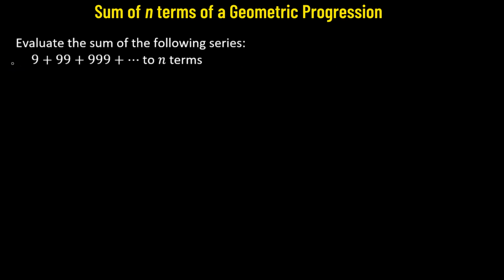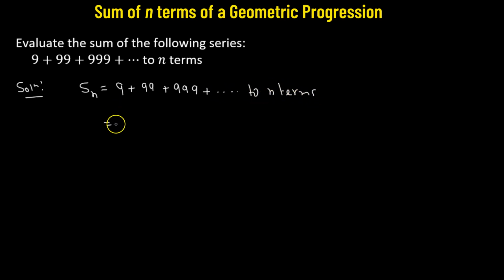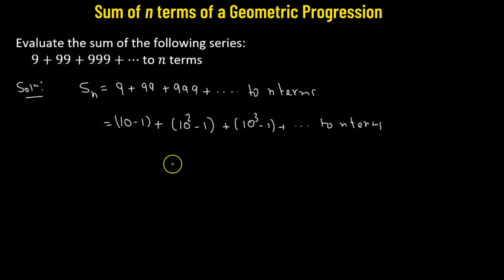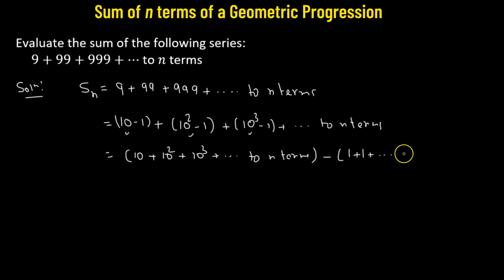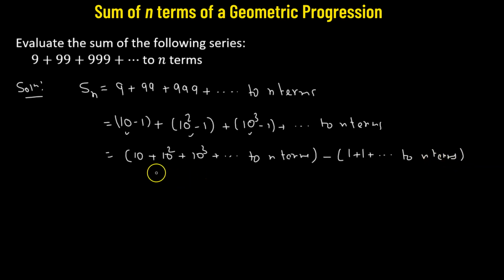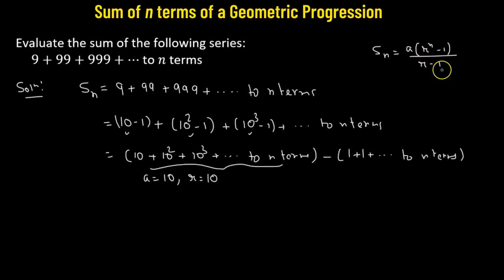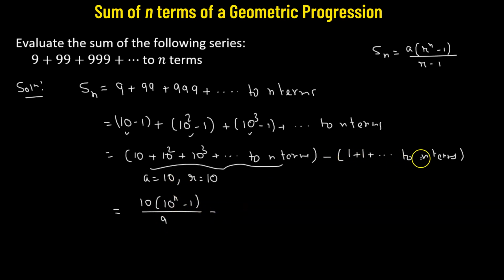3.10 | Sequences and Series | Sum of n Terms in a Geometric Progression